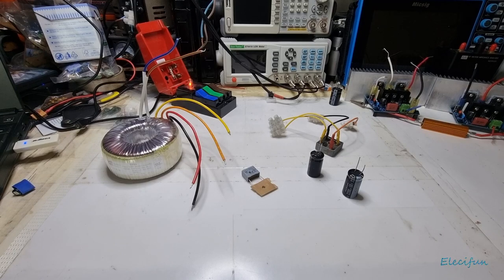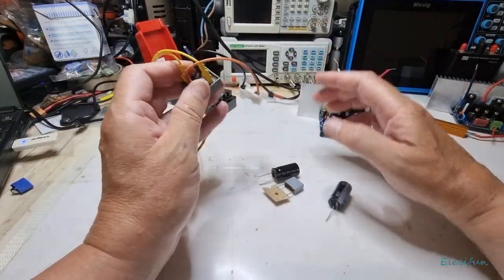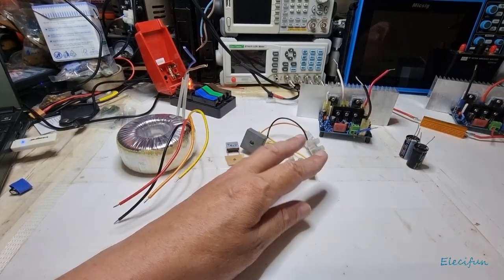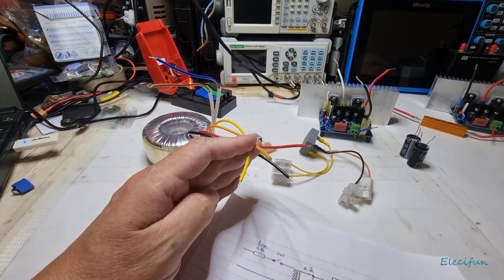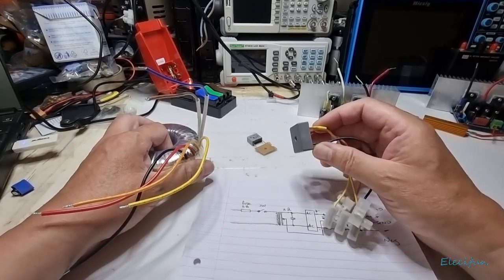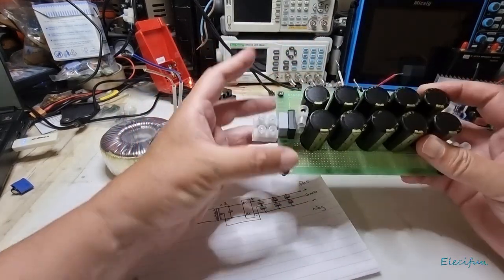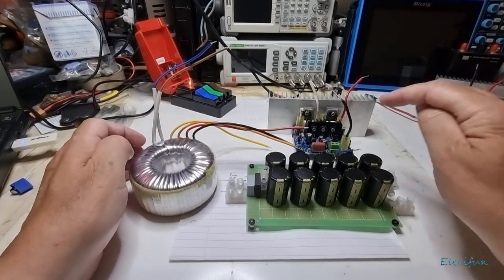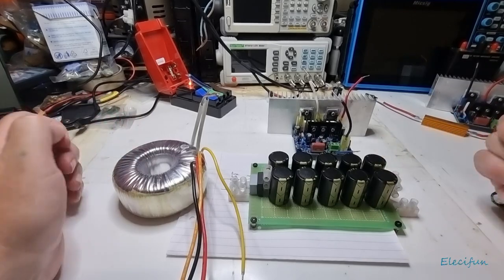DIY UNREGULATED AUDIO AMPLIFIER POWER SUPPLY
Simple and easy to build unregulated audio amplifier bipolar power supply.